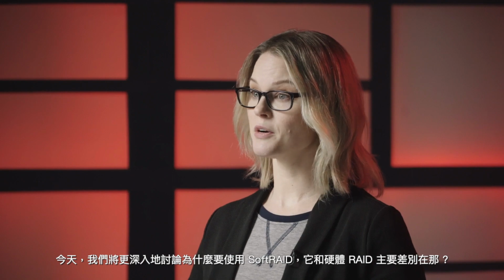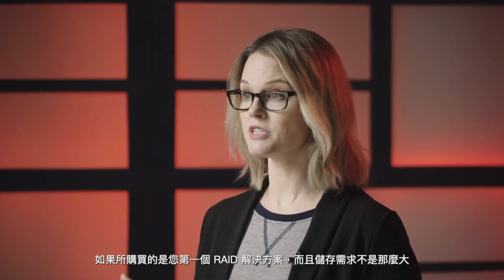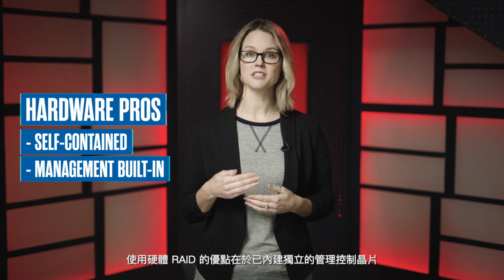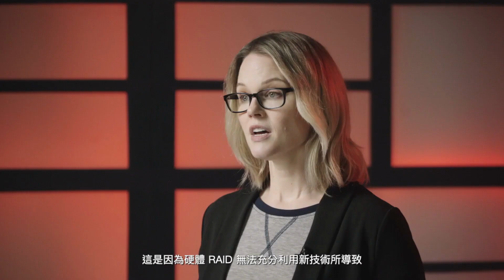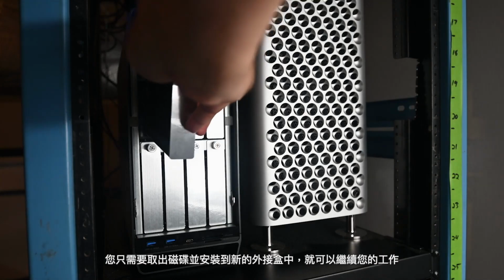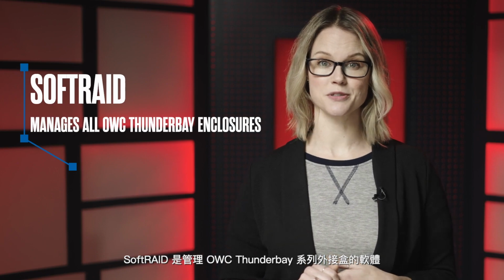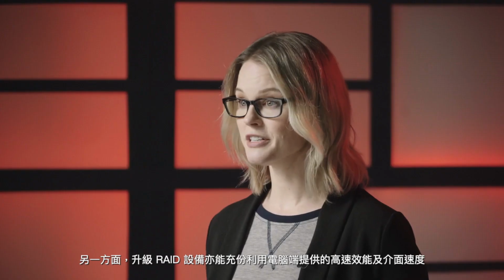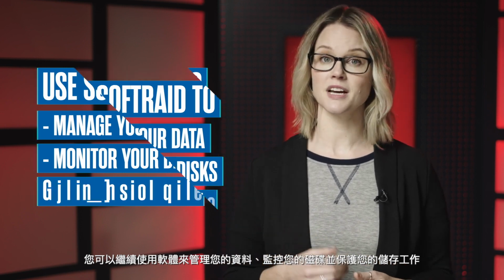OWC – SoftRAID 與硬體RAID的比較~各有優點, 選對產品才能符合您的需求~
外接高速儲存備份解決方案，你選對了嗎?

了解更多關於Mac及Mac周邊配件的資訊 –